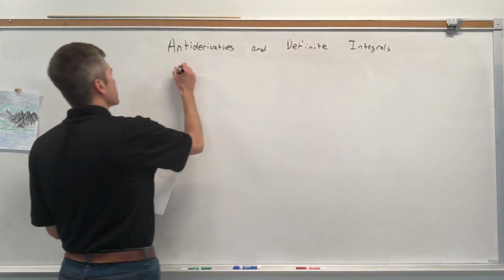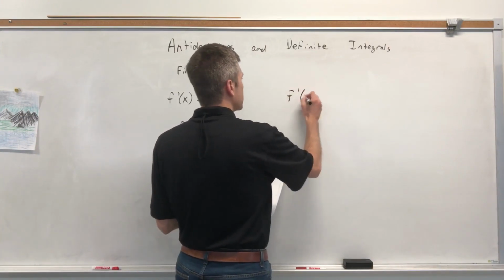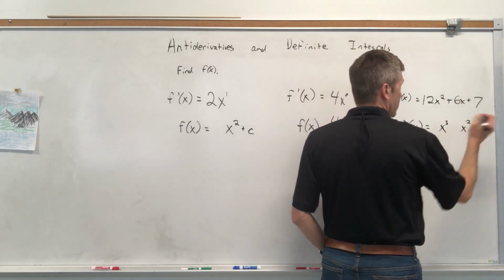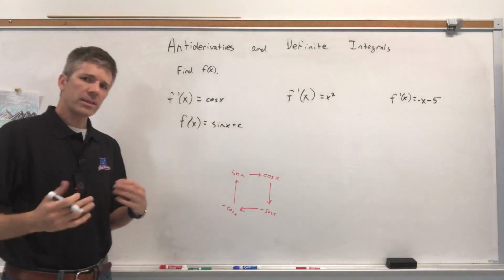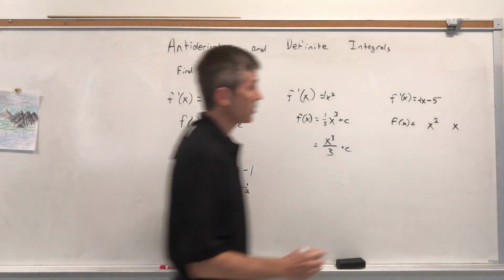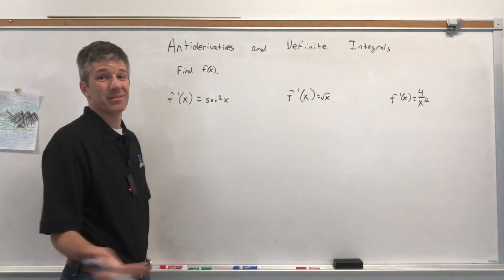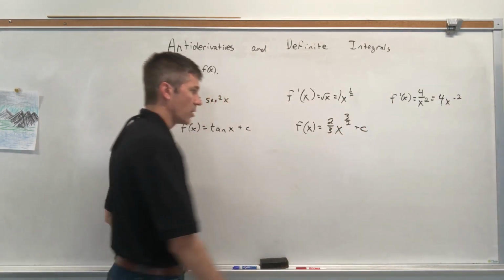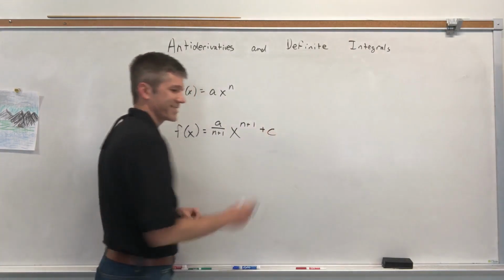Antiderivatives and Indefinite Integrals, Part 1